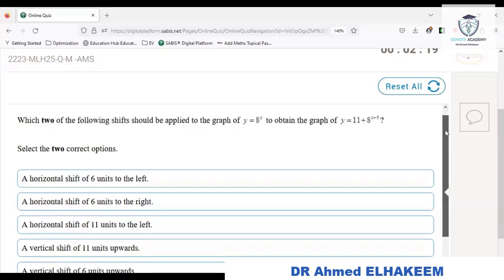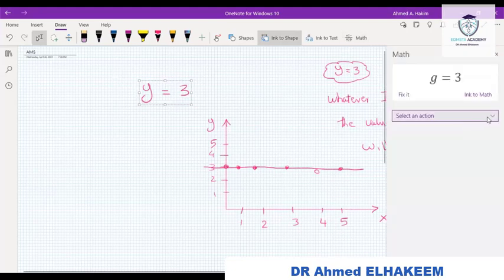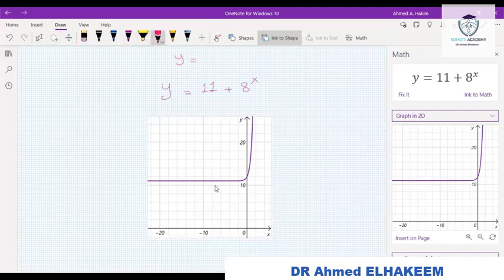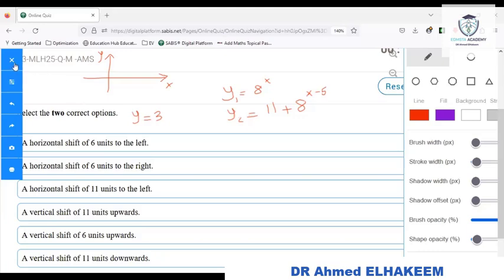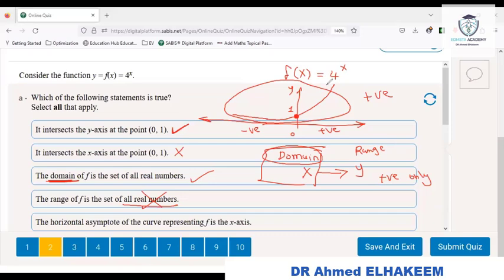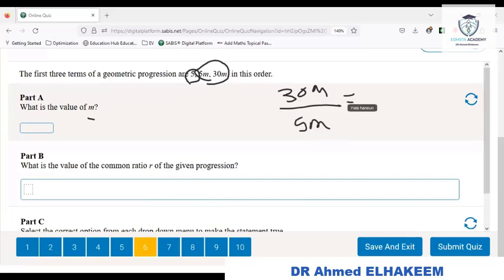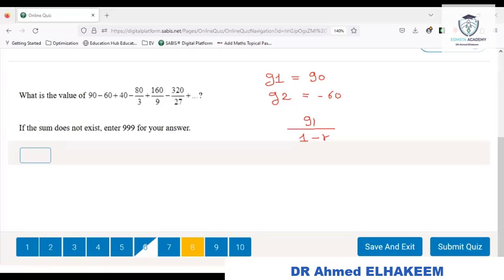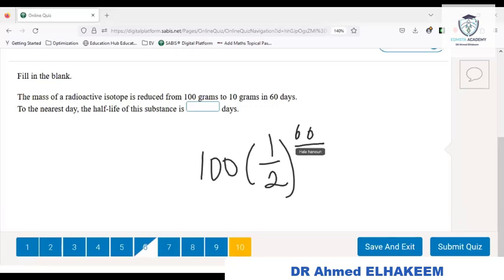Unlock the Secrets to Acing Your SABIS Exam!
In this video, we're going to show you how to unlock the secrets to acing your SABIS exam!

SABIS is one of the most important exams you'll take during your  and mastering the math required for it is essential. In this video, we'll teach you the concepts you need to know to get a good score on your SABIS exam.

So don't wait any longer - watch this video and learn the secrets to scoring a high SABIS score!